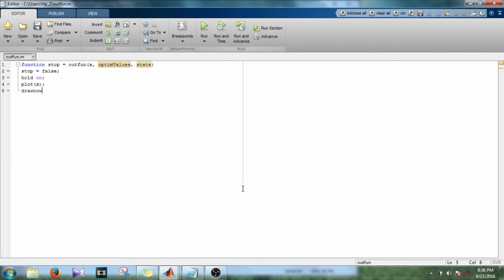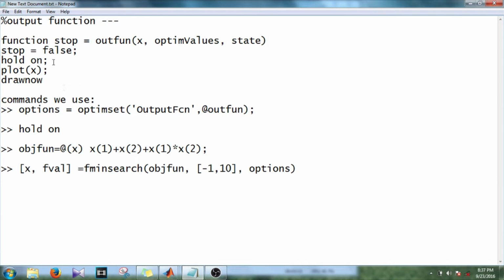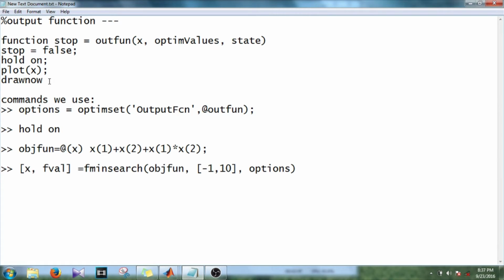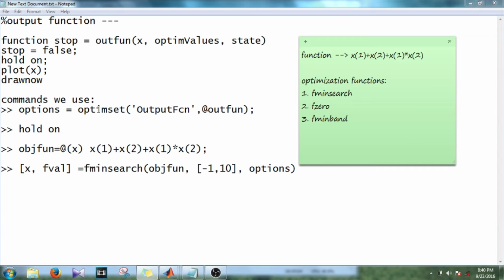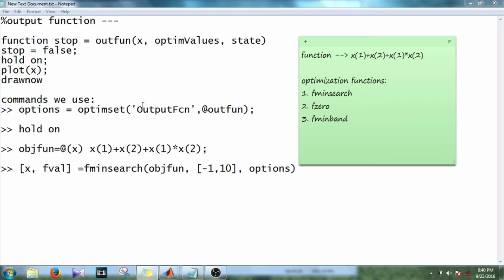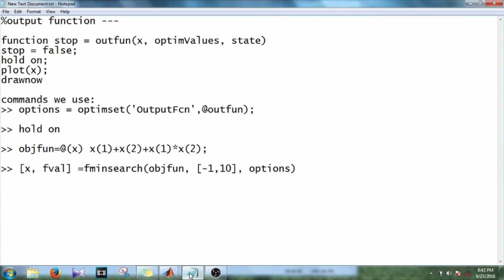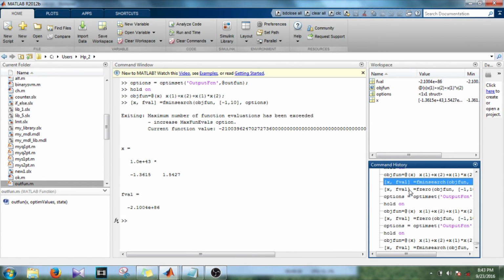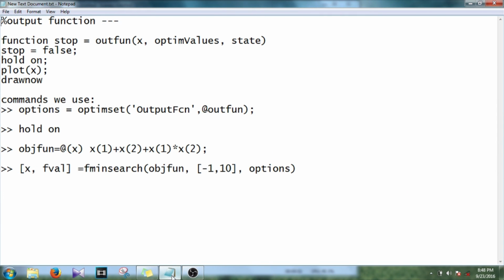MATLAB - 1 - Use Output Function In Optimization Function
This video is about how to write an output function in MATLAB and how to use it optimization function. It also explains why we use output function.